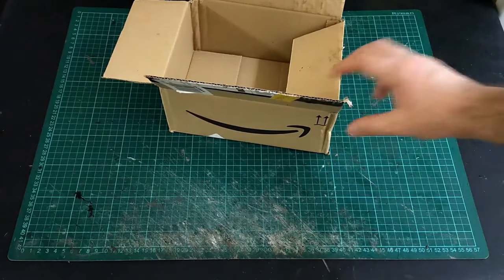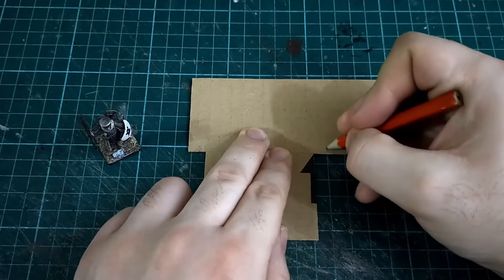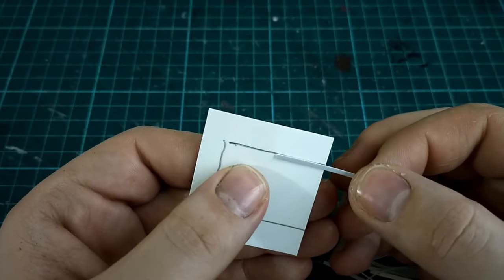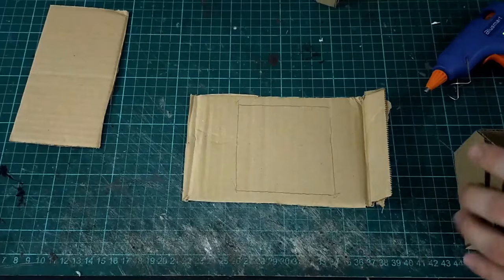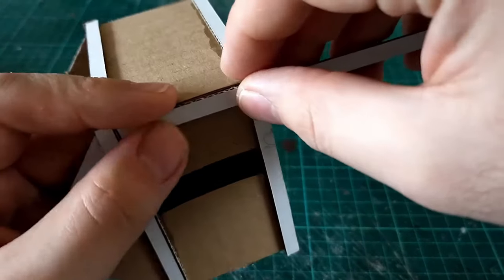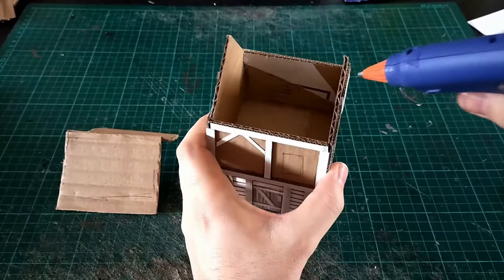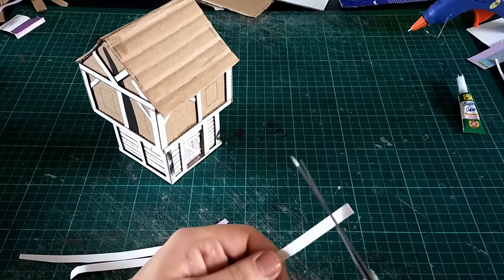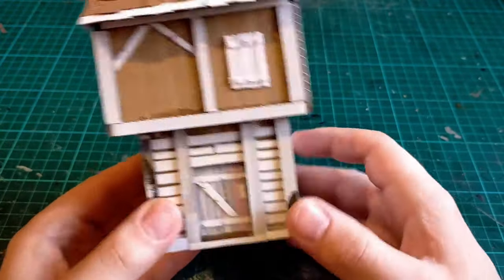How to make a Fantasy House out of Cardboard (suitable for D&D, WHFB, Frostgrave, Mordheim)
This tutorial series is designed to teach you how to build Fantasy terrain suitable for tabletop wargaming and roleplay.

This video covers the basics of how to make your first fantasy house out of cardboard, and lays the groundwork for the following videos.